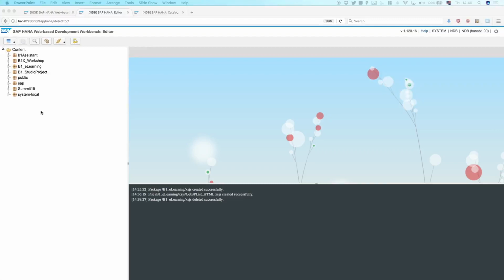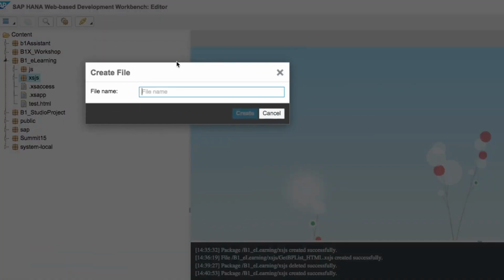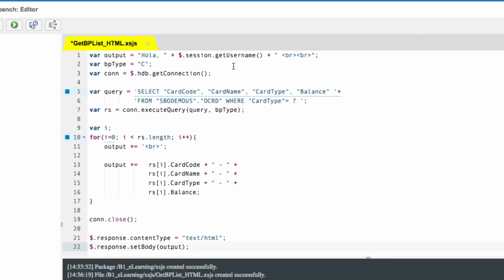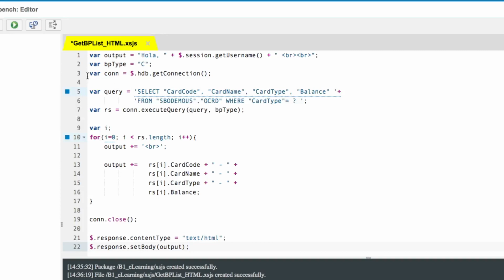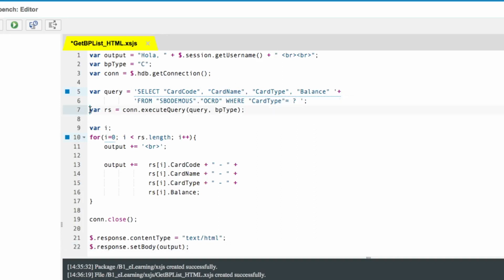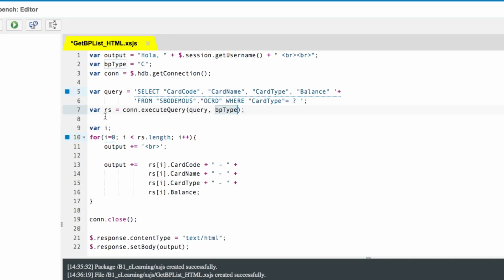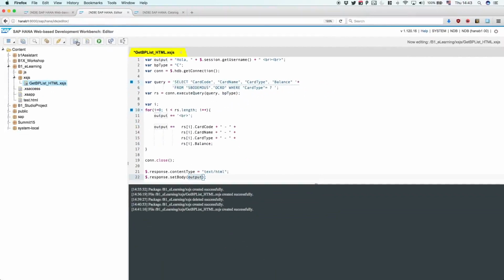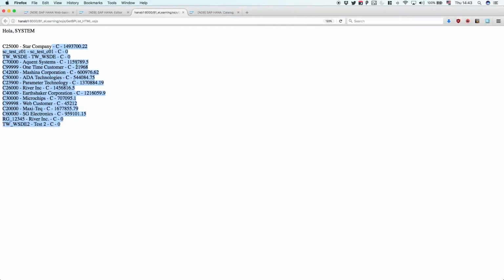[DEPRECATED] - SAP HANA Extended Application Services (XS) 5/11: XSJS with HTML Response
In this tutorial you will learn step-by-step how to create a SAP HANA app using SAP HANA Extended Application (XS) services. You will be introduced to the SAP Web-based Development Workbench tool.
There are 11 videos and to get the most from this training, SAP recommends that you view each video in the published order.